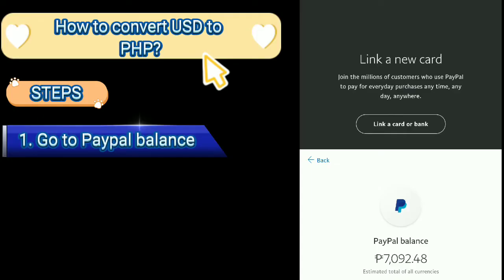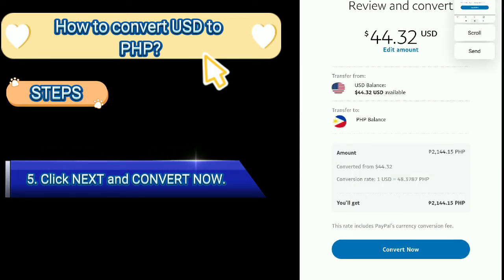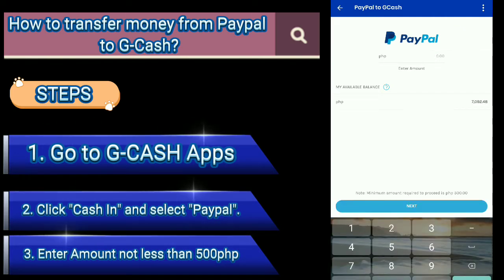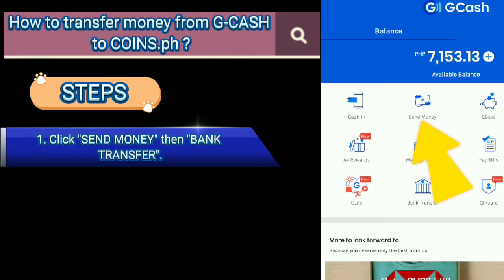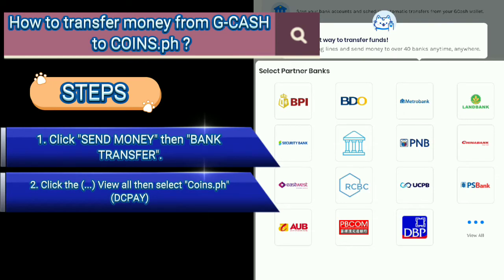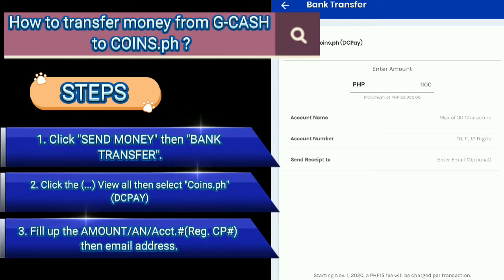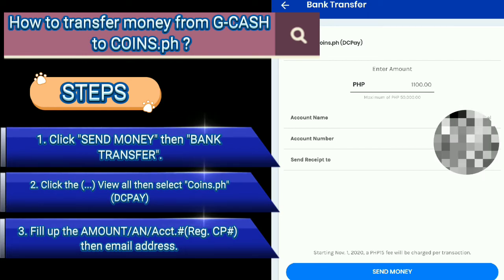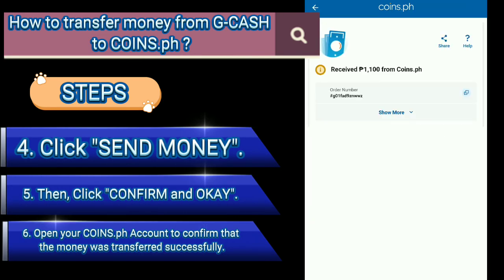TUTORIAL: 2022-001|| PAYPAL PAYMENT ON HOLD | USD to PHP | PAYPAL to GCASH | GCASH to COINS.ph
TUTORIALS|| PAYPAL ON HOLD MONEY| USD to PHP | PAYPAL to GCASH | GCASH to COINS.ph | HOW?